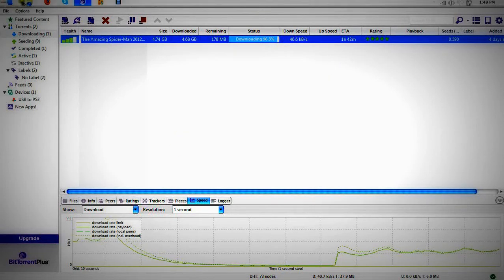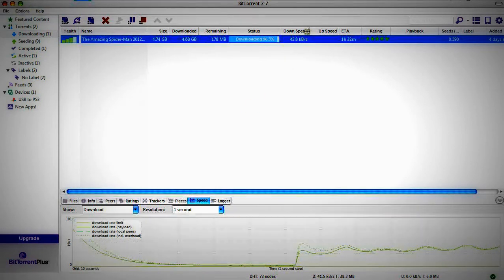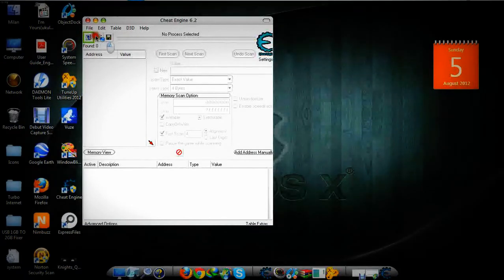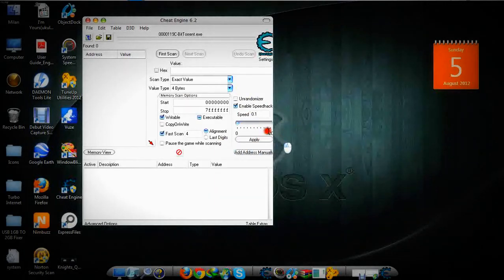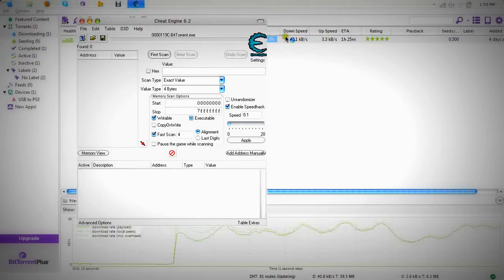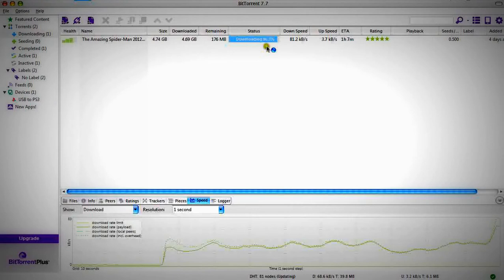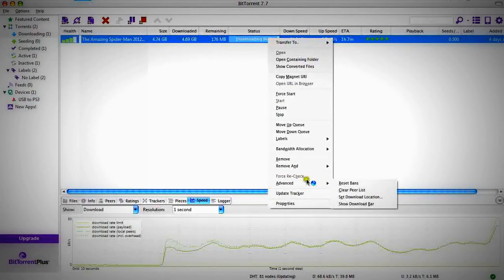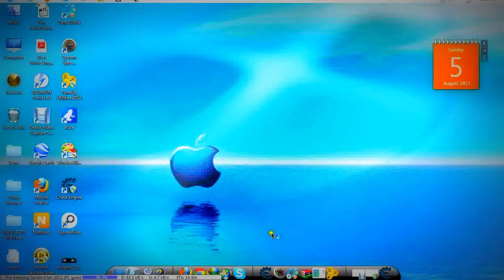How to Speed Up torrent 200%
see also
How to speed up internet 2015 NEW Work

How to speed up torrent
speed up torrent 200%
speed up torrent 100%
work
a
b
c
d
e
f
h
work 100%